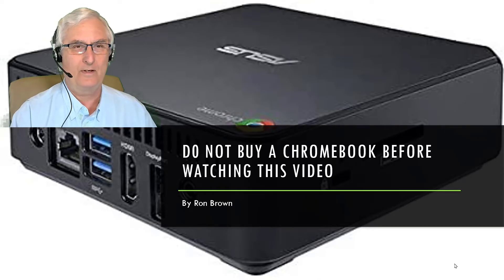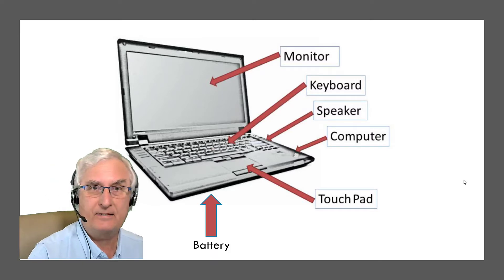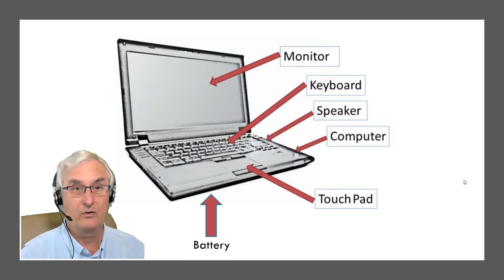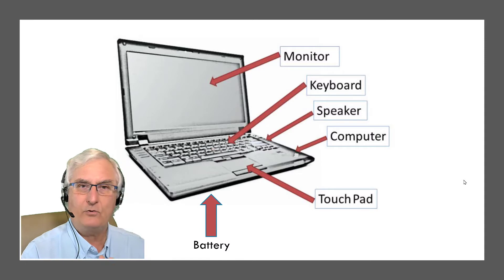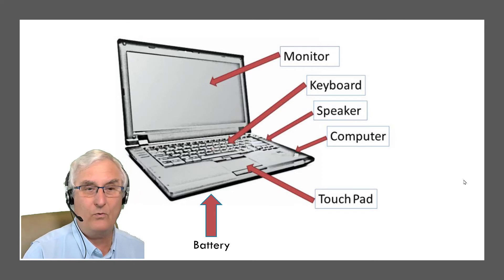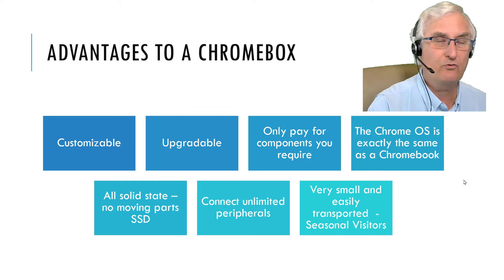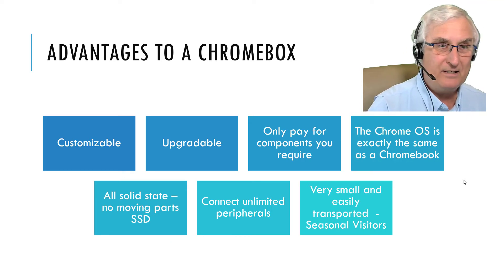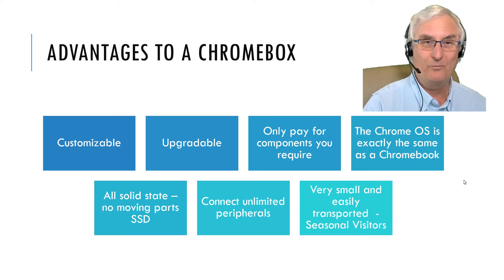Do not purchase a Chromebook before watching this video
Do not purchase a Chromebook before watching this video.  For flexibility and customization, a Chromebox is a good alternative to a Chromebook.  This information video discussed what a Chromebox is and some of the models that can be purchased